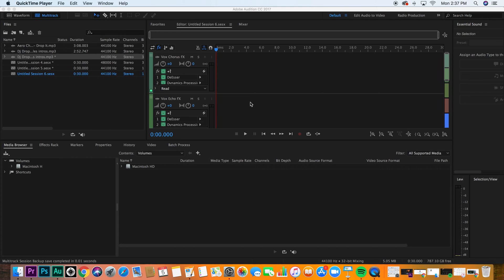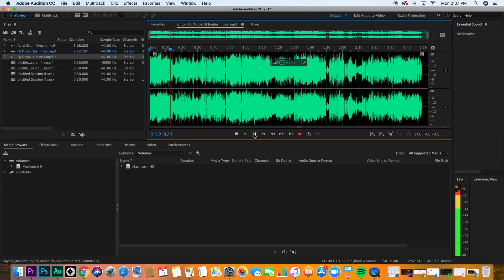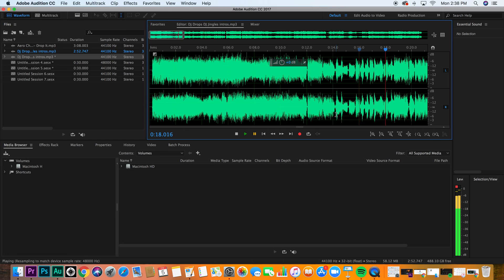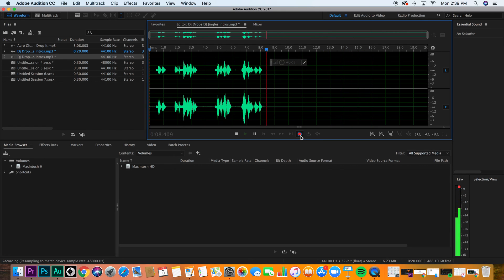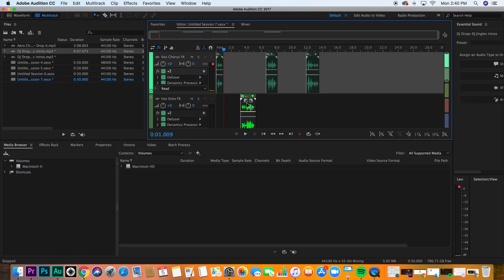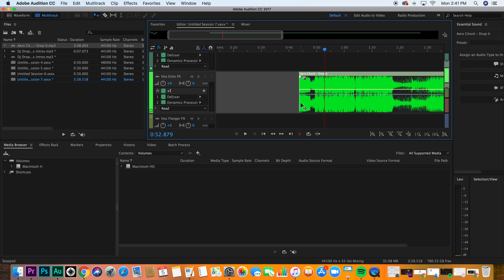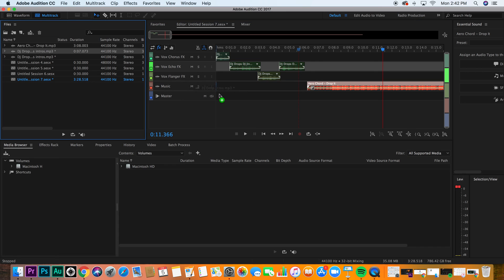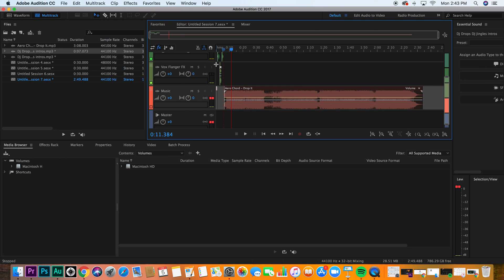How to Create a DJ Drop | Adobe Audition Tutorial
Here's an Adobe Audition Tutorial on how to create a DJ drop. In this Adobe Audition tutorial, I am using Adobe Audition CC.

DJ drops are awesome and will make your audio productions sound amazing. DJ drops are great for radio too.

MY EQUIPMENT:

Camera: Microphone: Mic: Lens: Lens:
iMac: Monitors:
Pioneer DDJ SR: